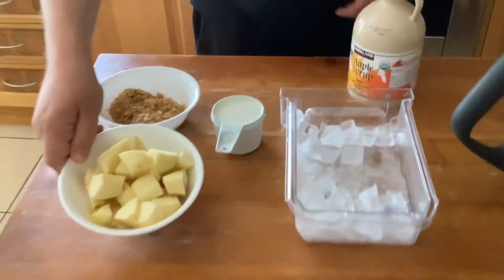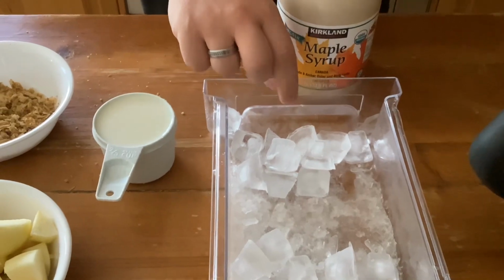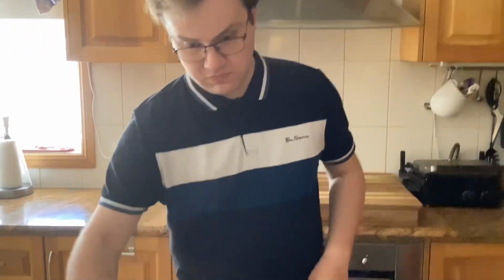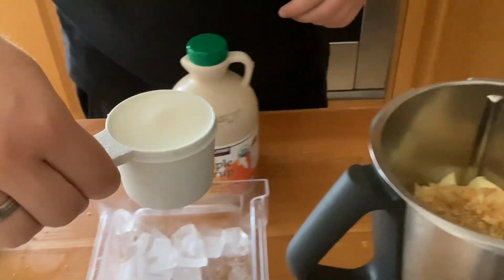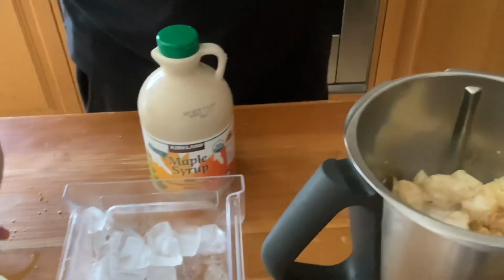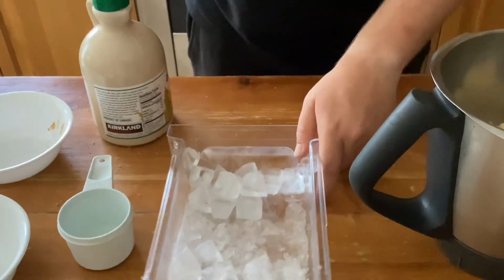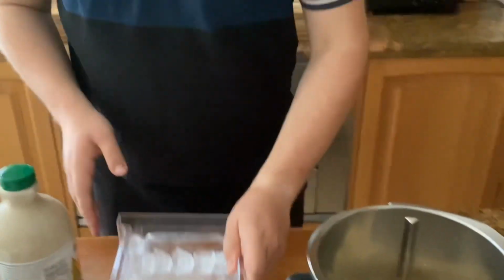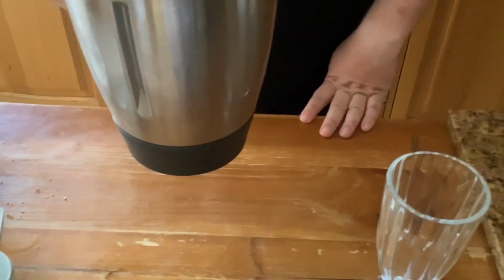Dylan B Makes: Apple & Banana Smoothie